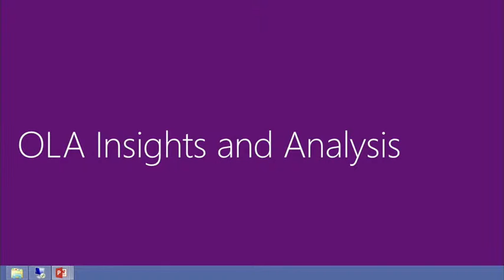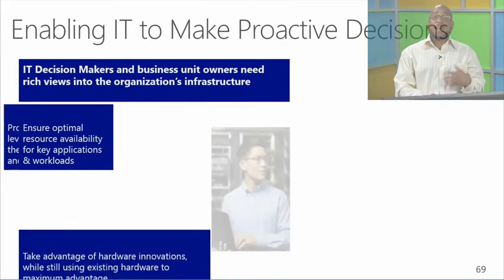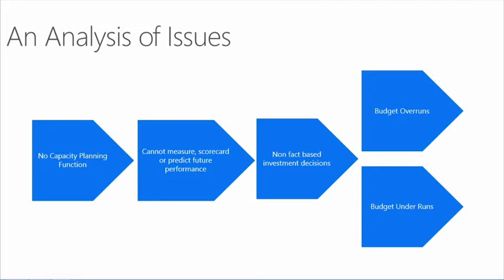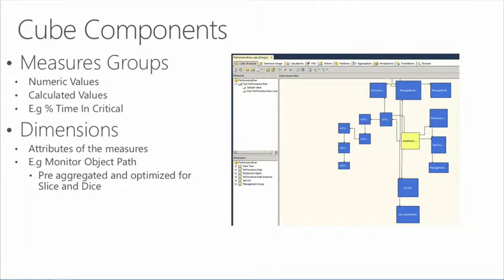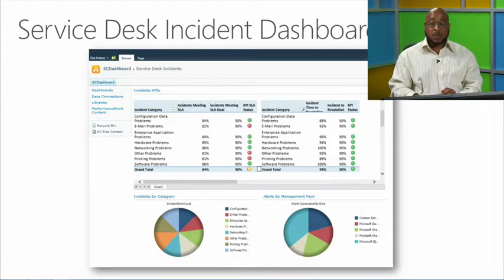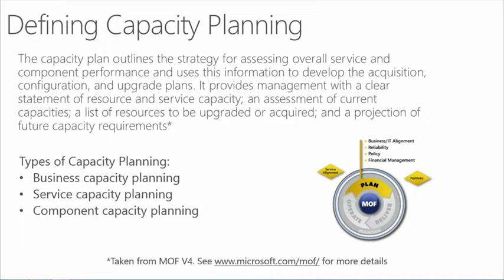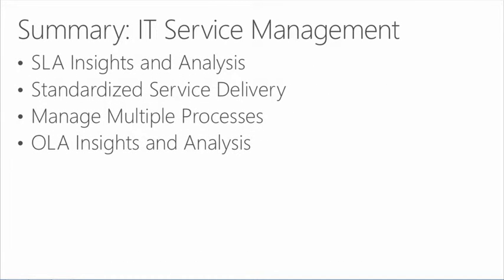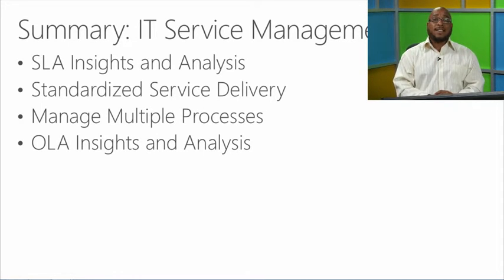05 - IT Service Management with System Center 2012 R2 - OLA Insights and Analysis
5 - This module describes how the System Center suite works to provide IT with good information that can be used to control costs and measure the effectiveness of internal people and processes.